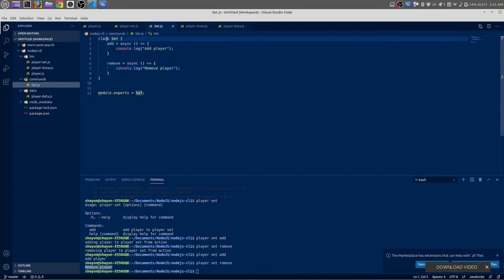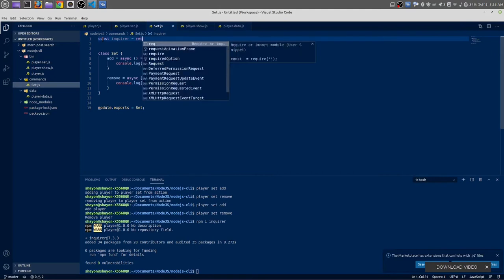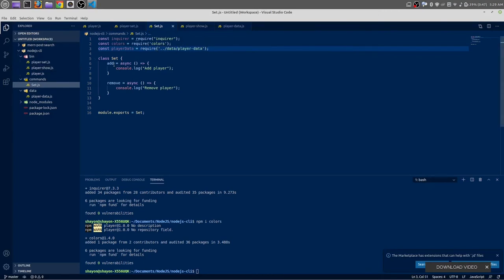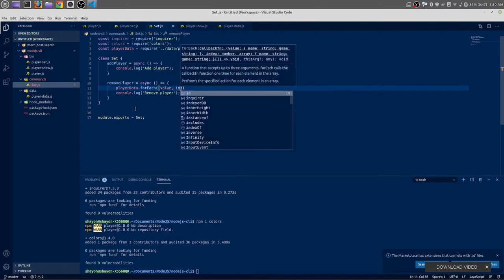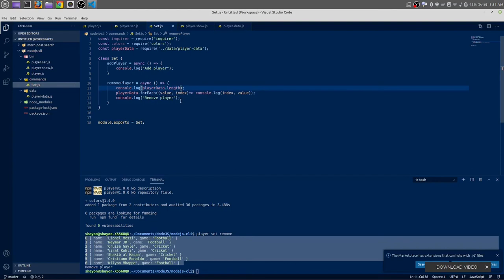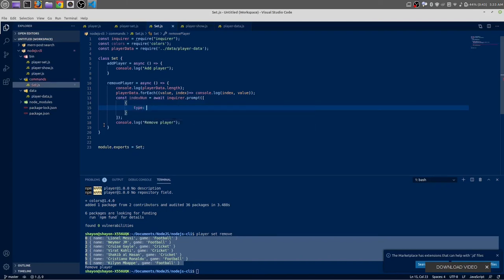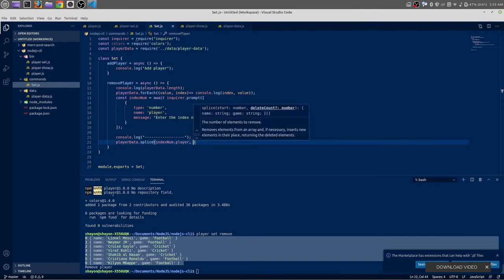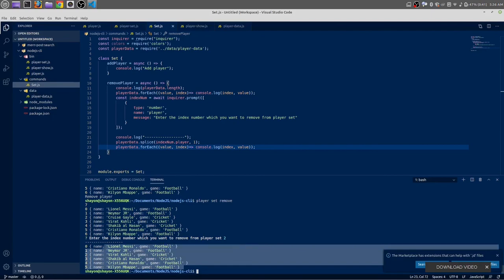NodeJS Command Line Interface | Remove Item from Player Set Array | Part-6 Making a CLI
Node.js is an open-source, cross-platform, back-end, JavaScript runtime environment that executes JavaScript code outside a web browser.  If you want to learn more you can check out my youtube channel.

🔑🔑 KEYWORDS 🔑🔑

nodejs
node js
command
cli
express js
command prompt
cmd commands
expressjs
diskpart commands
heroku cli
linux command
change directory in cmd
cmd commands windows 10
installing npm
installing node js
file command
terminal in windows
windows 7 activator cmd
command run
nodejs cli
command line
shutdown cmd
node express
npm ci
command prompt windows 10
egrep
gpresult
docker node
aws s3 cp
nodejs mysql
npm express
nodejs express
terminal commands
windows command prompt
npm windows
aws s3 cli
npm mysql
sed examples
batch file commands
linux command line
vim delete line
command prompt codes
schtasks
node cron
cmd cd
yarn npm
docker nodejs
vi delete line
cmd delete folder
windows command line
mongodb nodejs
command prompt change directory
terminal linux
lodash npm
vim go to line
npm mongodb
tail command
clear cmd
command prompt shortcut
windows cmd commands
aws cli windows
open terminal mac
mongoose npm